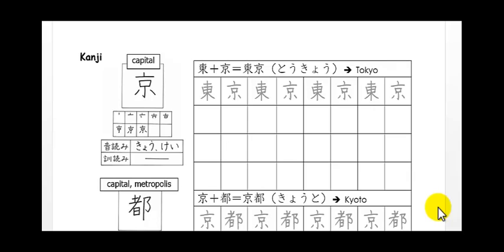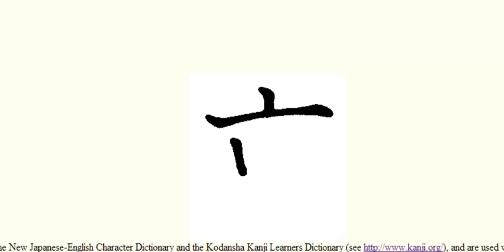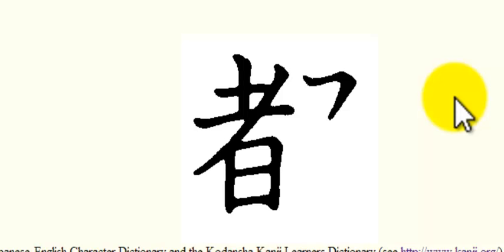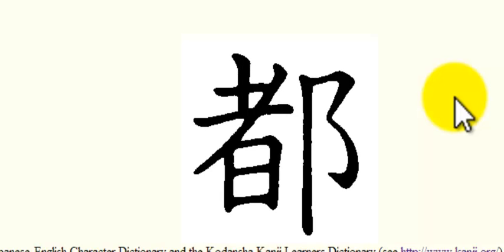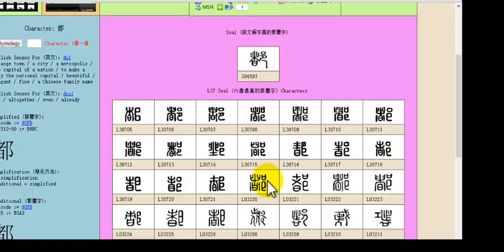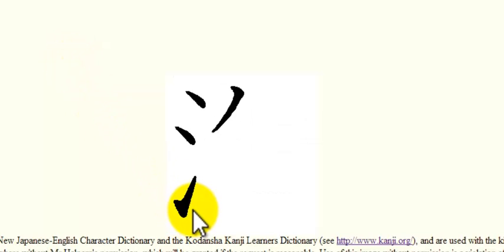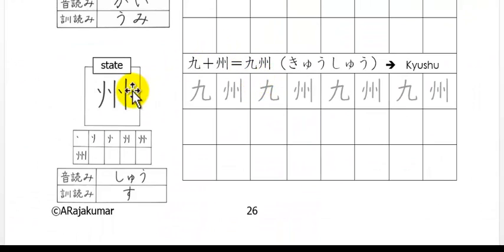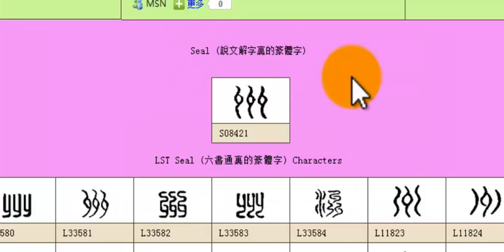Unit 4 p26 Kyoto 京都